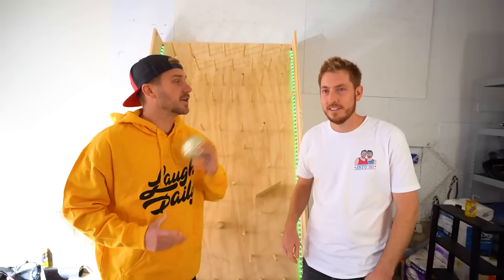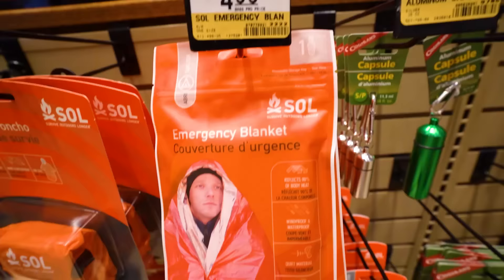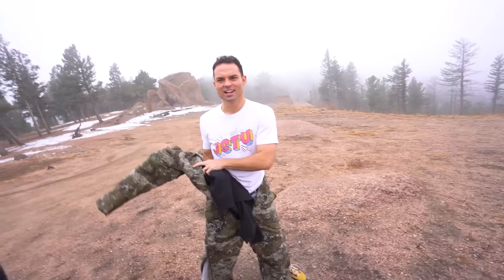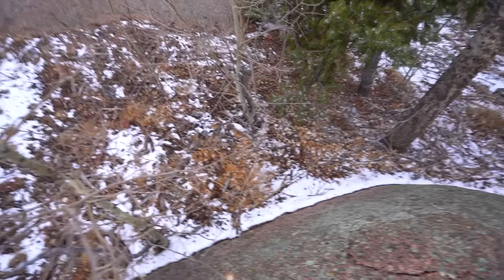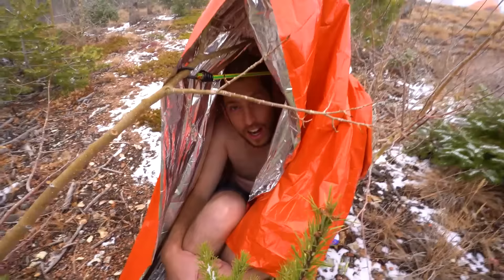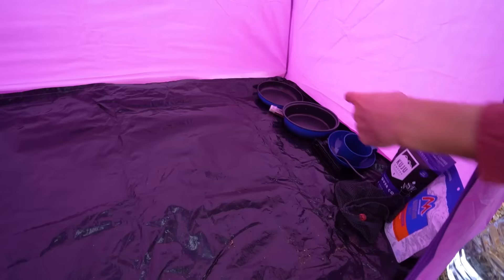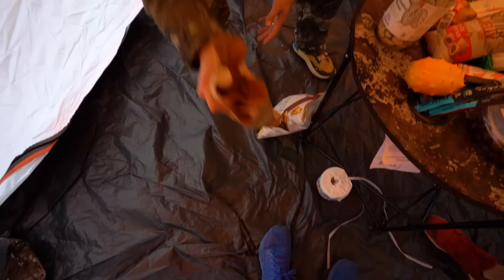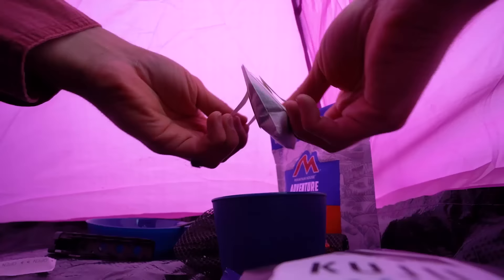$10 VS $500 MOUNTAIN CAMPSITES! *Budget Challenge*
We built a $10 and $500 mountain campsite! Budget Challenge!

For this new budget challenge, we used different budgets to build our own mountain campsites. The lowest budget amount for this episode was $10 and the biggest budget amount was $500. When we built our mountain survival campsites, we also had to use our budget for food and clothing. Each person started the challenge with only their shoes and pants.. everything else had to be added from their budget on the plinko board ball drop. What budget challenge do you want to see next?

Other Channel! -- @JStuStudios

Gaming Channel! -- @GoofSquadGaming

We are so grateful for you watching, commenting and being a huge part of this channel and our crazy adventures! You guys rock!